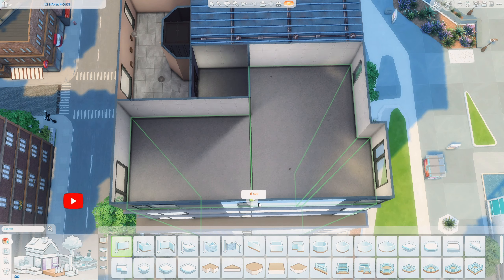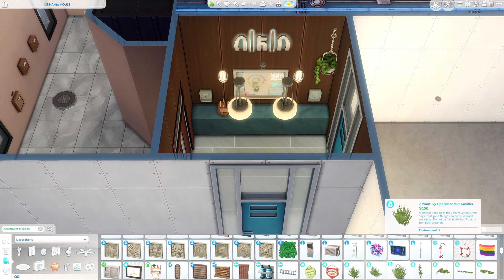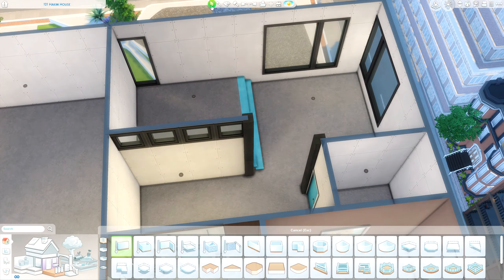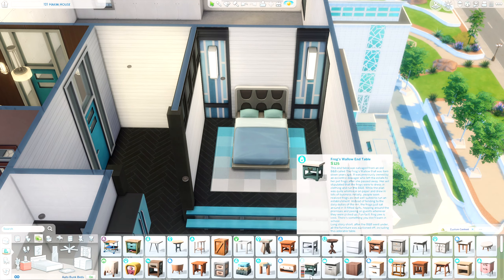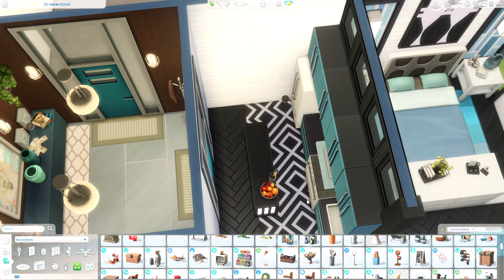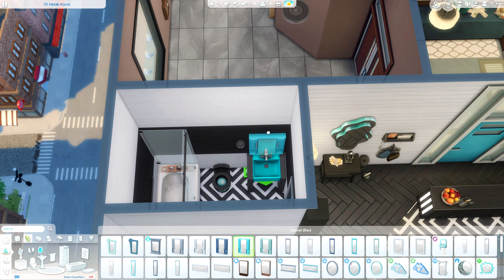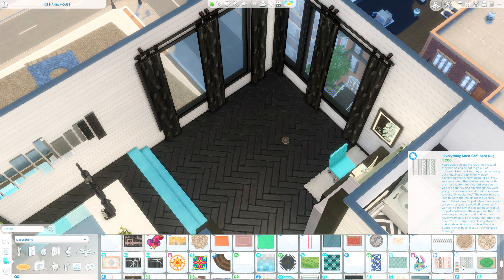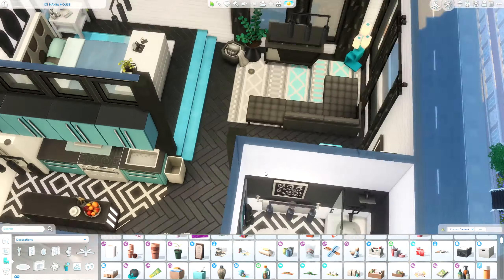Bright Blue Apartment | Sims 4 Speed Build: Apartment Renovation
I built a bright blue apartment Sims 4 !  This house is available for download on the Sims 4 gallery. Hope you enjoy the video :)
Located on the 121 Hakim House lot in San Myshuno.
1 Bedrooms
1 Bathrooms